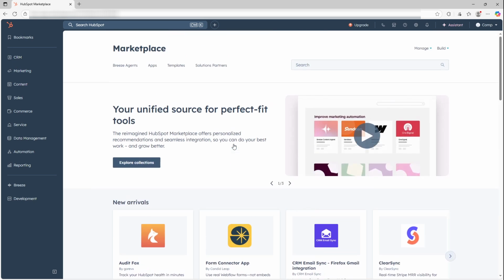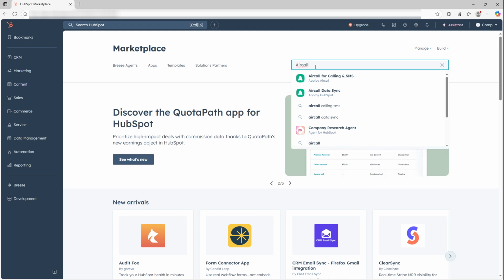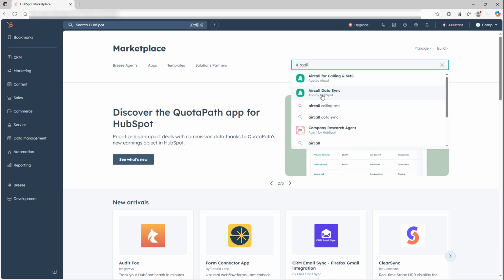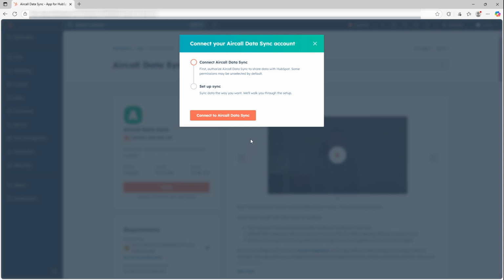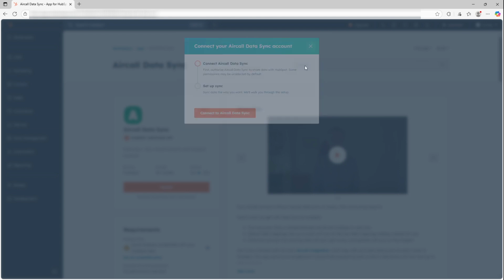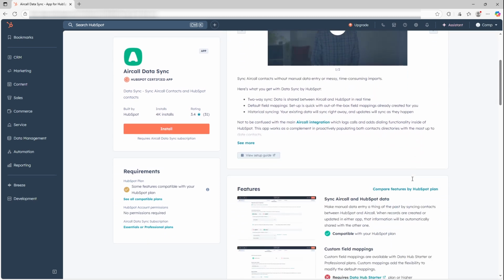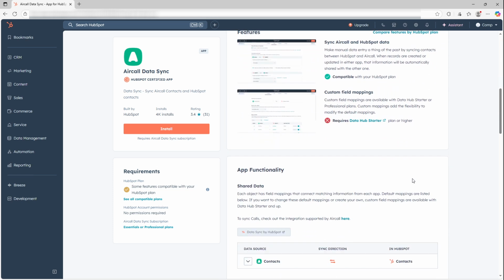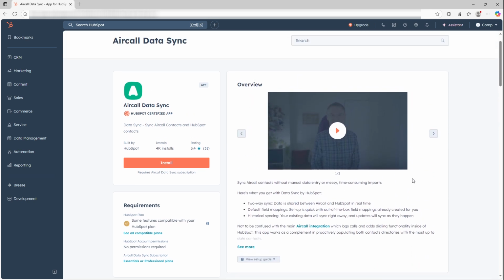How to integrate HubSpot with Aircall